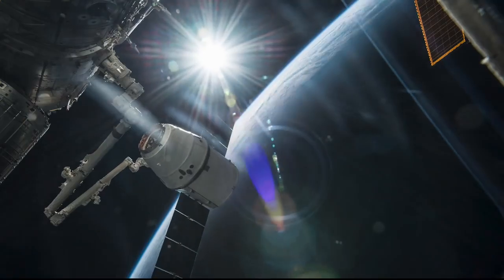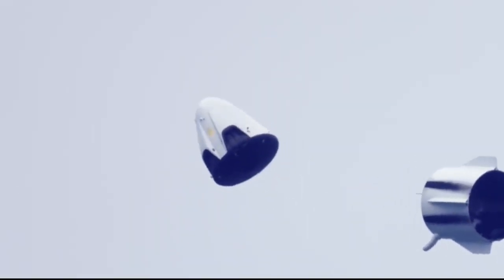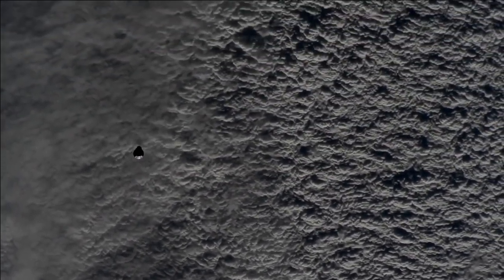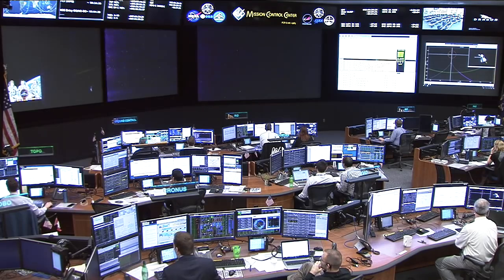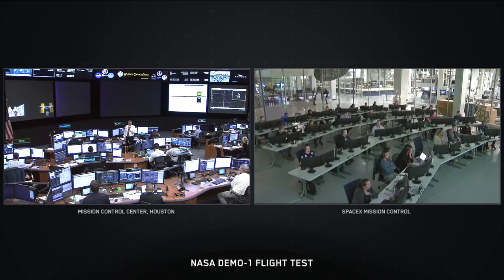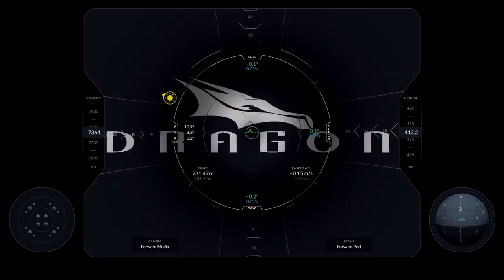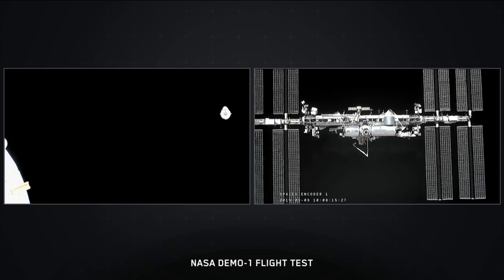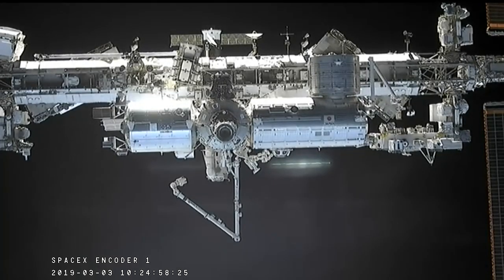SpaceX Demo 1 Crew Dragon Docking to ISS Part 1